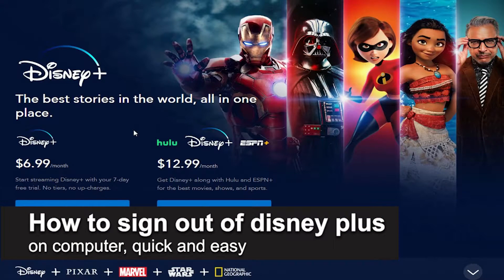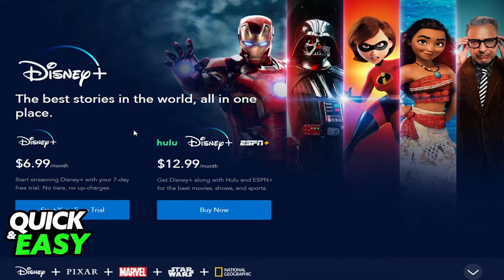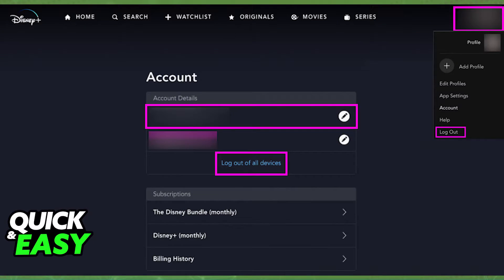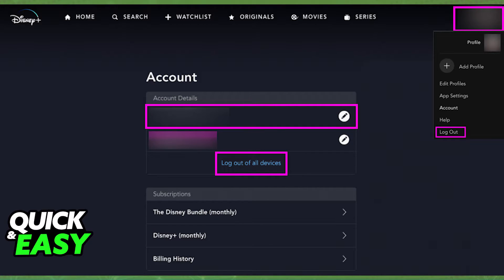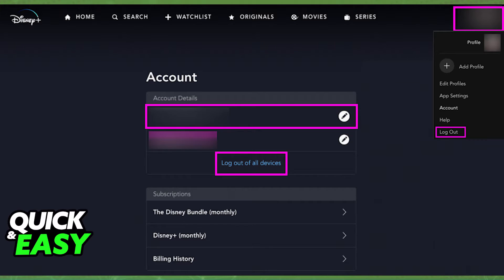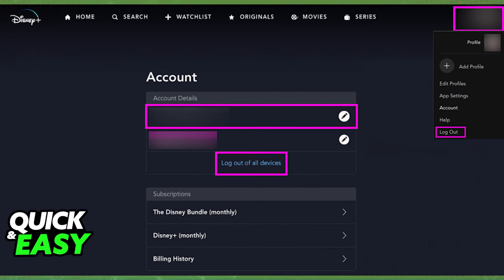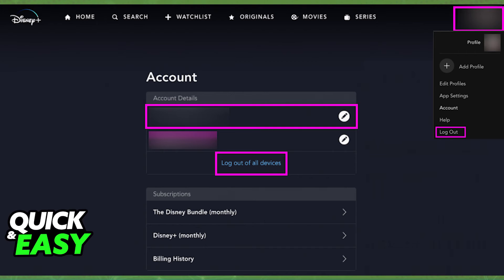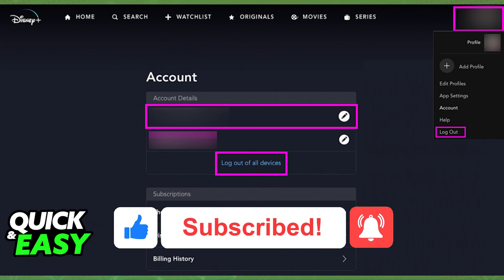How To Sign Out of Disney Plus on Computer (Very Easy!)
In this video I will solve your doubts about how to sign out of disney plus on computer, and whether or not it is possible to do this.

I hope I have helped you with the video!